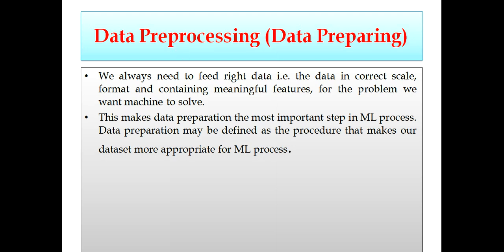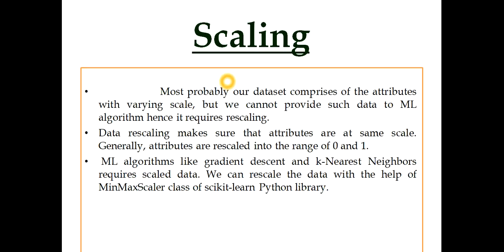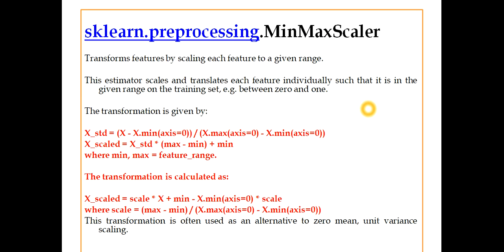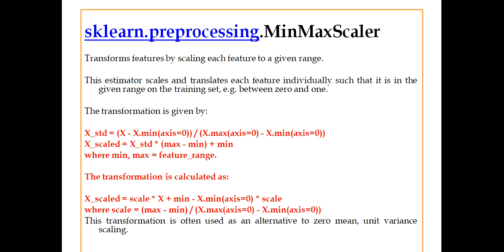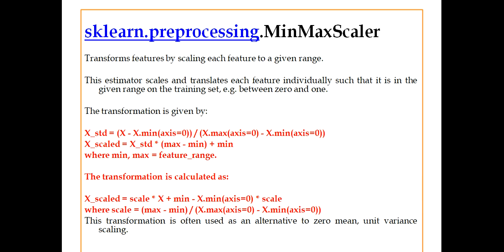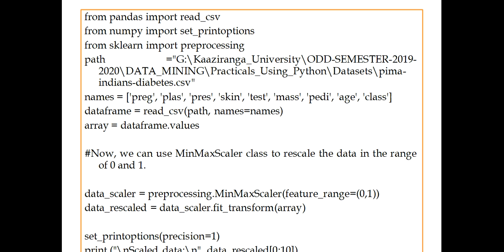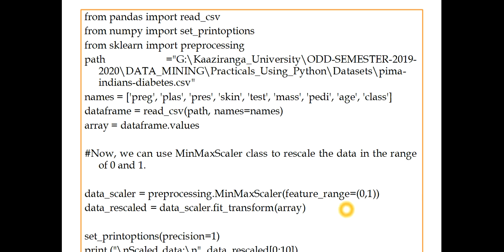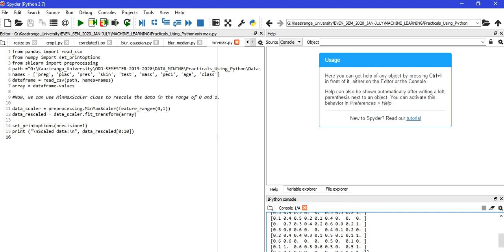Data Preprocessing in Machine Learning|Scaling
This lecture is on the Data Preprocessing in Machine Learning: Scaling(Machine Learning using Python).